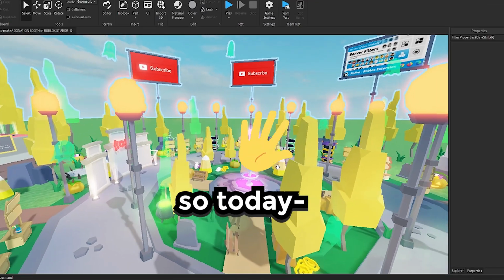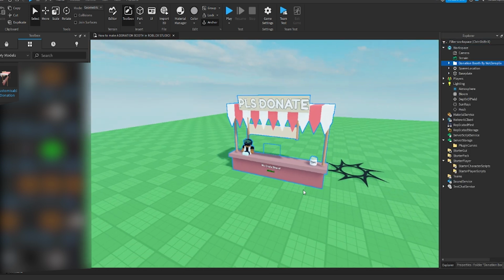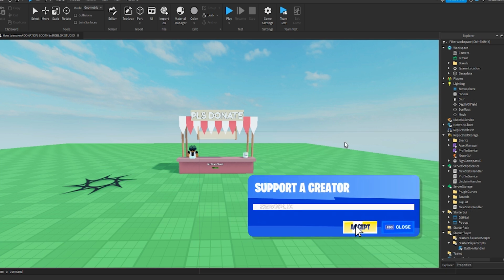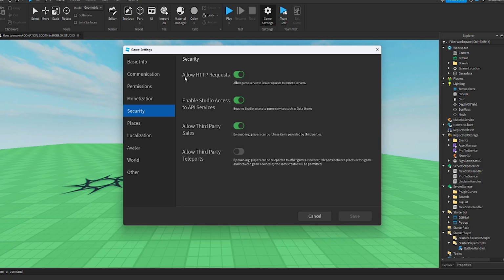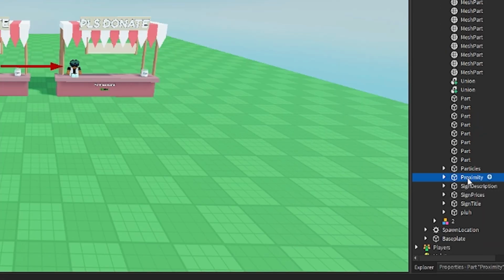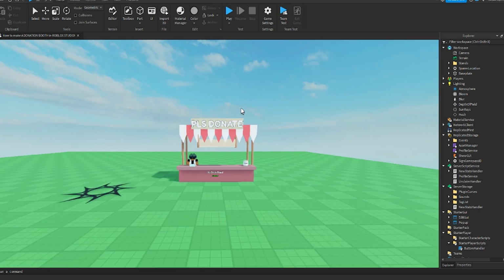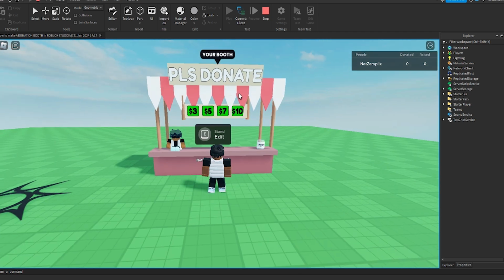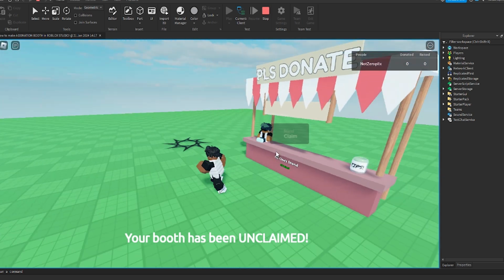How to make a DONATION BOOTH in Roblox Studio! *No Scripting*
00:00 - Intro
00:14 - Getting Model
00:37 - yap session
00:55 - Configurations
02:00 - Customising
03:15 - Showcase
04:34 - Outro

enjoy the model :)